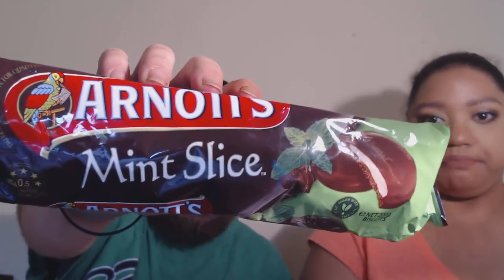Americans Try Australian Snacks! Mountain Dew Doritos??!!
Thanks to a friend of mine from Gunedah, Australia my wife and I get to try a large variety of snacks from Down Under!